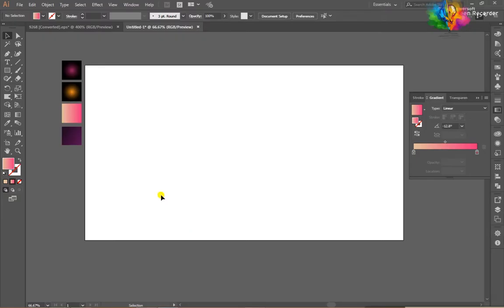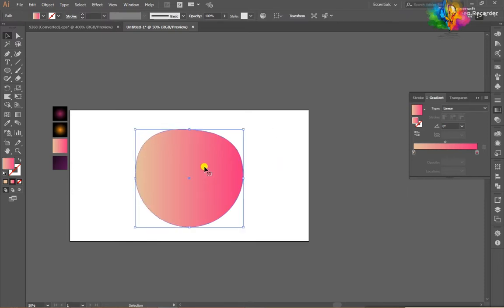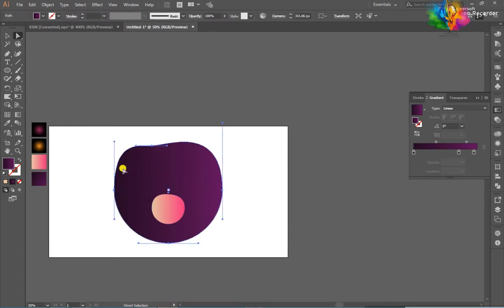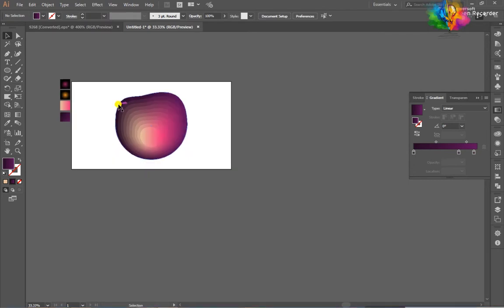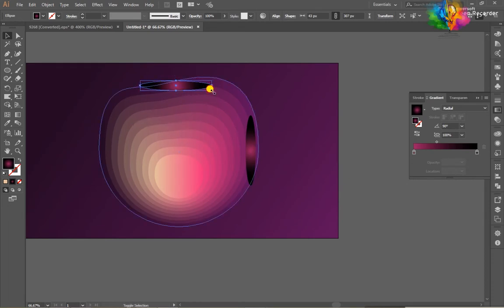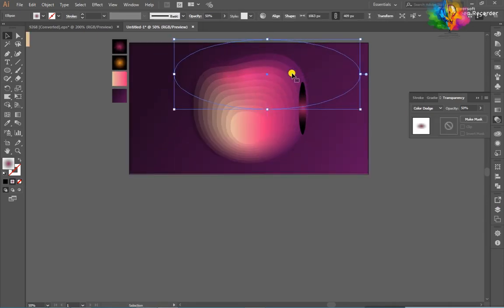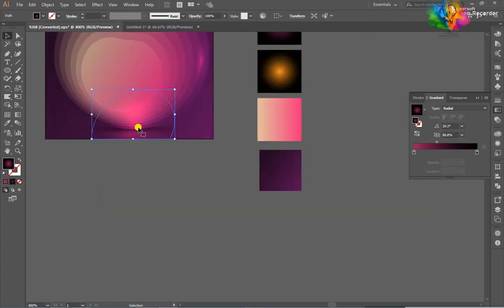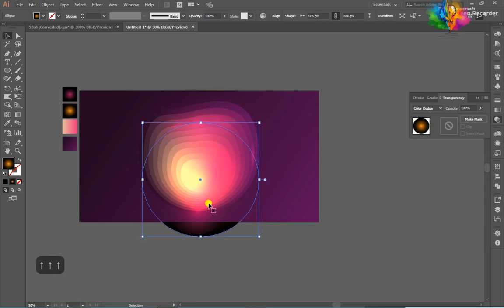How to Create Abstract Colorful Background | blend tool | Adobe Illustrator Tutorial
In this video i will teachHow to Create Abstract Colorful Background in  illustrator. And i will show you how to use Blend Tool in Adobe Illustrator